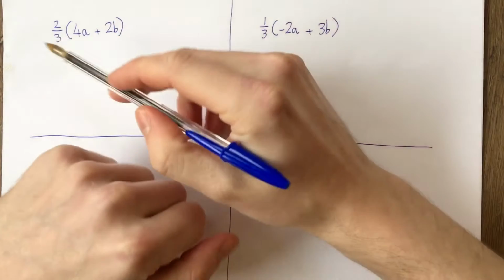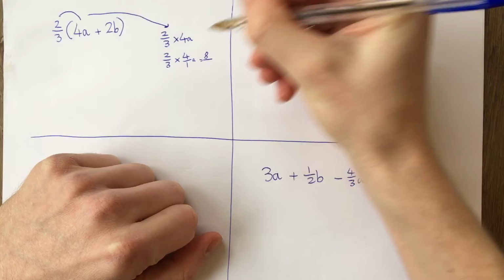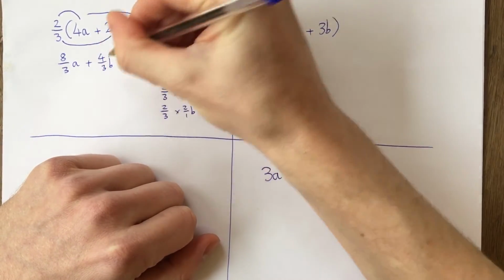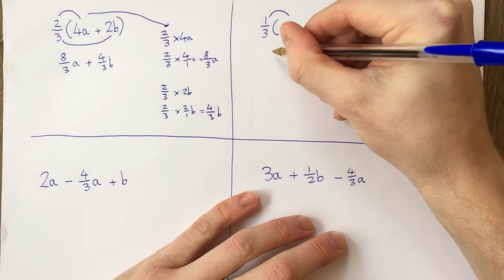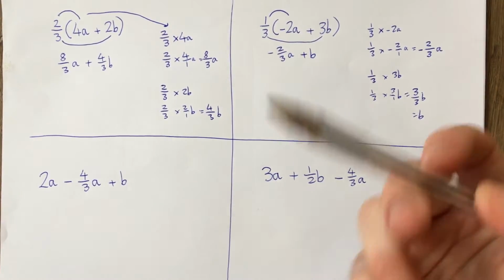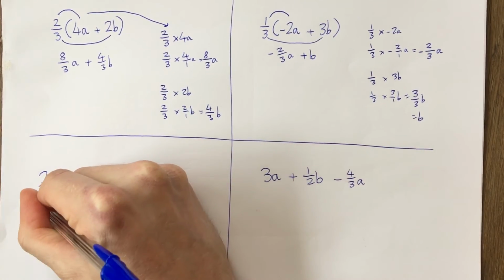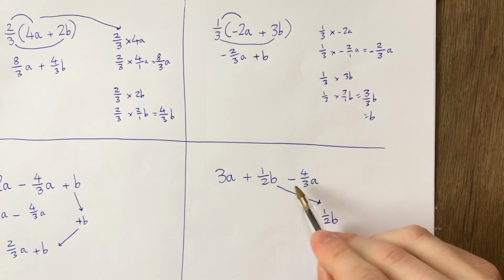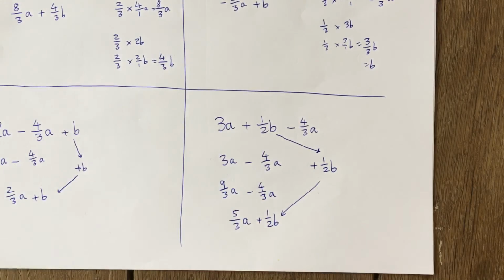Expanding fractions help